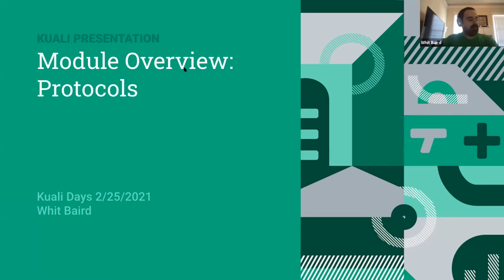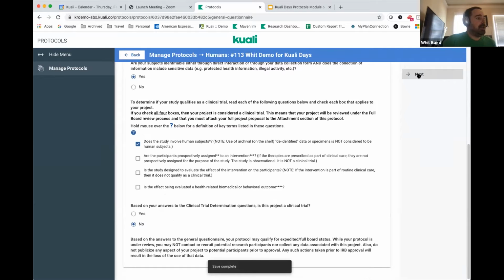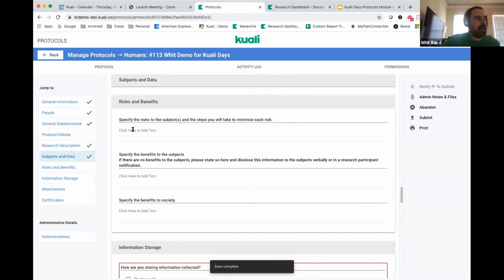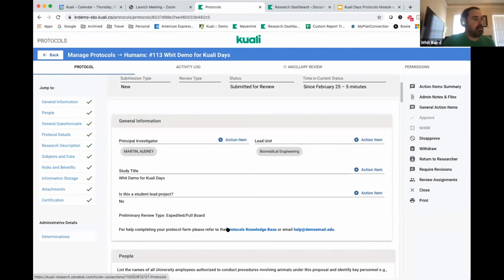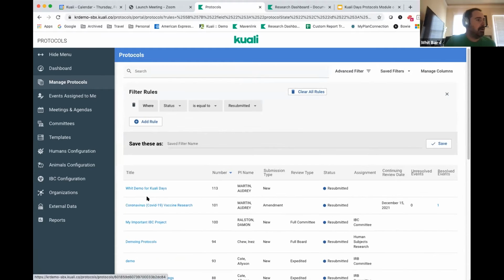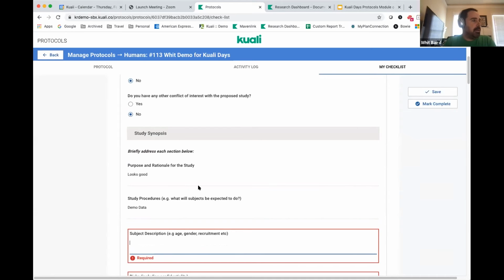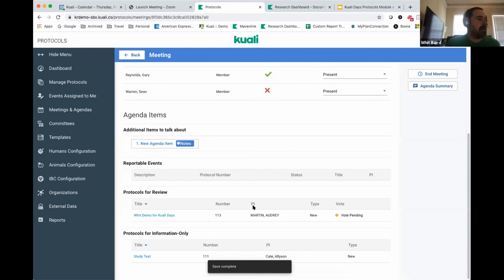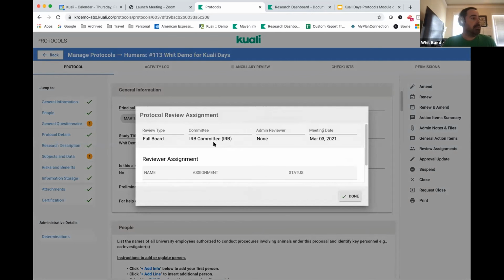Module Overview: Protocols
Module Overviews are an introduction to the basic capability of each module.